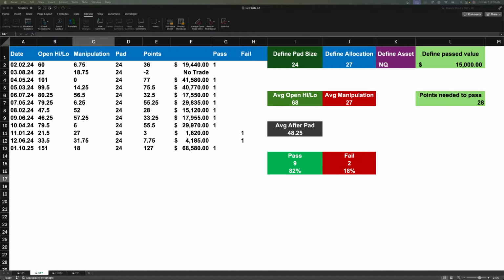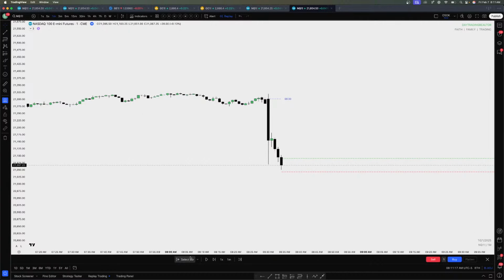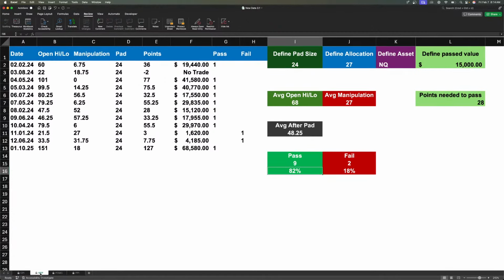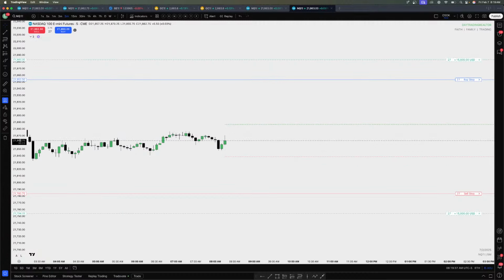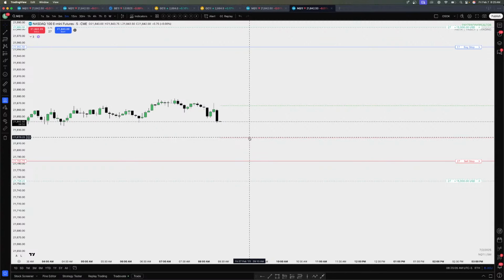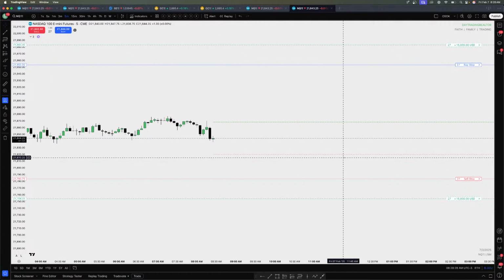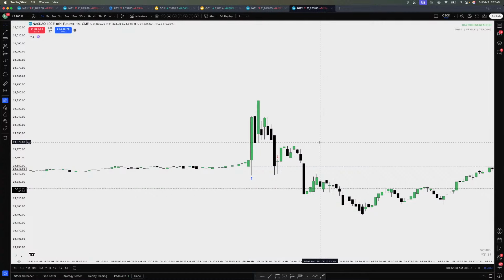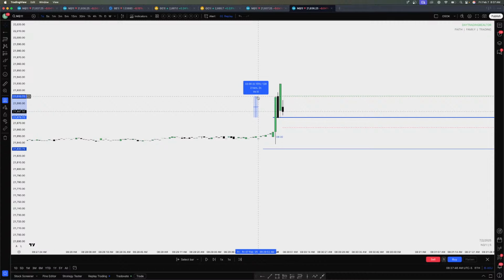NFP Rapid Eval Passing OSOK Method Updated Data Sheet v3.1 (Live Trading)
Thinking of expediting your own apex eval? Use code DAYTRADINGREALTOR to get the latest sale apex has going on.

To gain access to the news data sheet and many other benefits be sure to join The Market Lens or the Unicorn University.

Unicorn University
Risk Disclosure: Futures and forex trading contain substantial risk and is not for every investor. An investor could potentially lose all or more than the initial investment. Risk capital is money that can be lost without jeopardizing ones’ financial security or lifestyle. Only risk capital should be used for trading, and only those with sufficient risk capital should consider trading. Past performance is not necessarily indicative of future results.